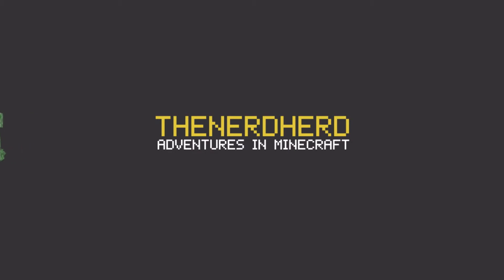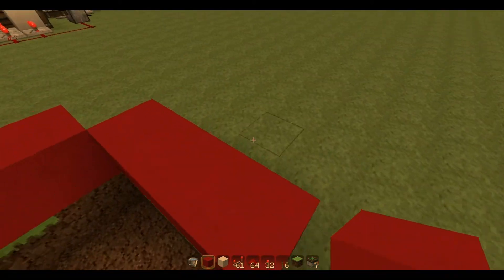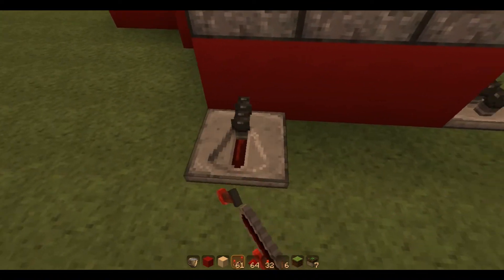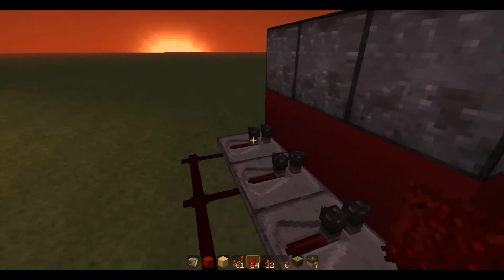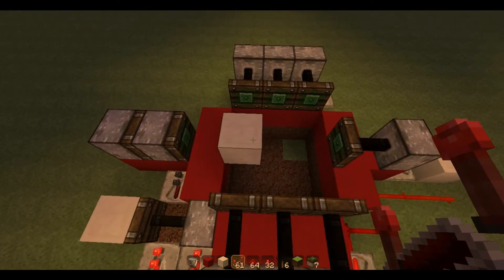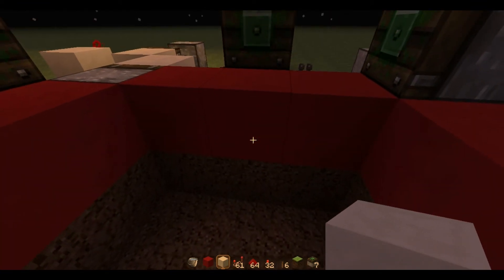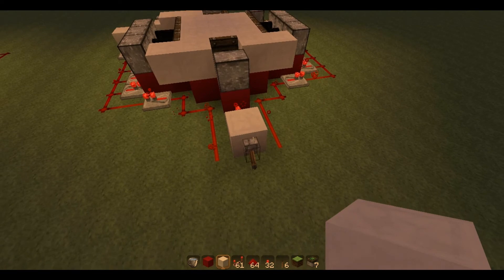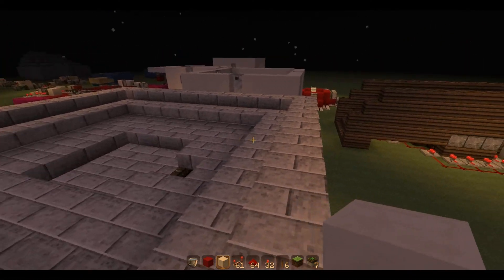3x3 Piston Trapdoor Compact! - Professor Redstone's Tutorials [1.2]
Why hello there redstoners! Welcome to today's class! I'm your professor Planet_Popper, and today we will be learning how to create a 3x3 piston trapdoor! :) hope you enjoy!